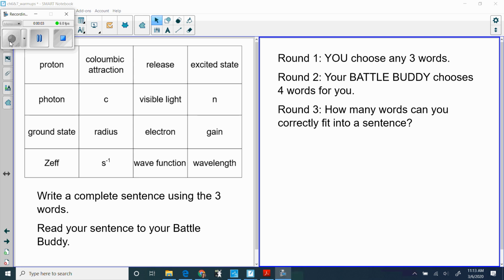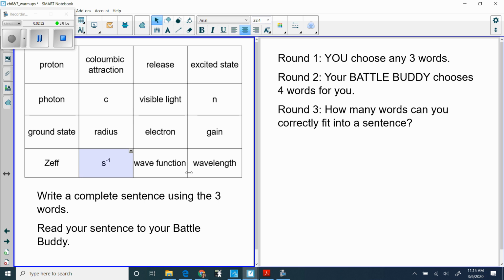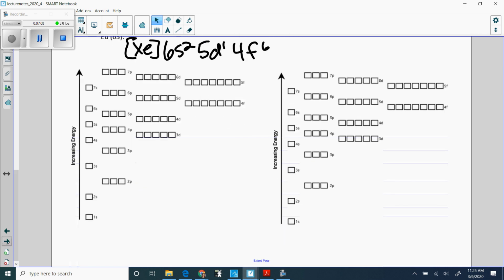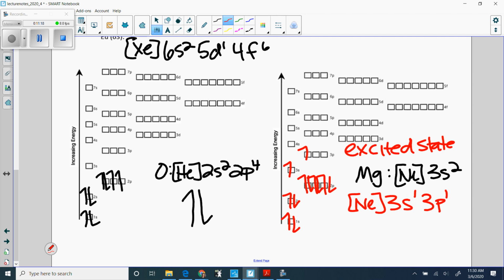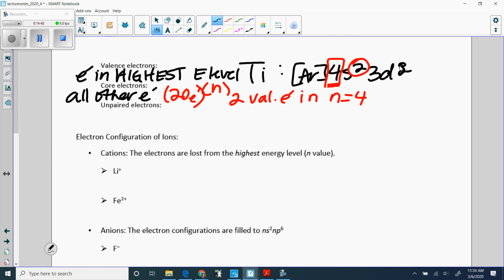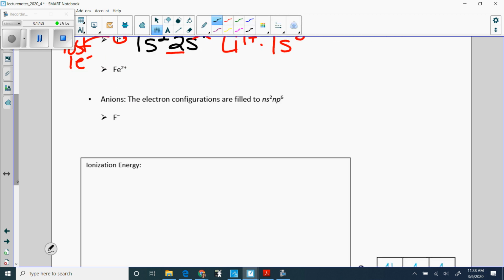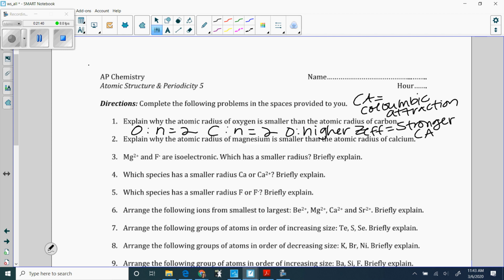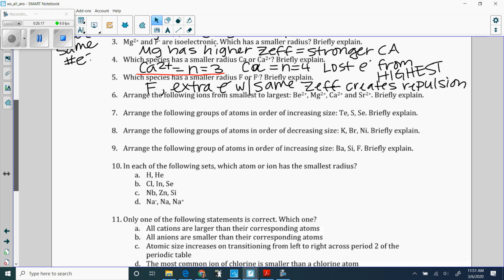ch 6&7 lecture 2